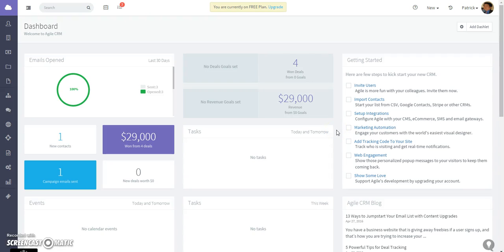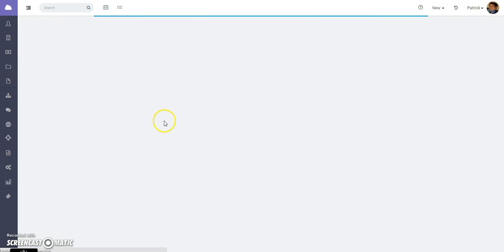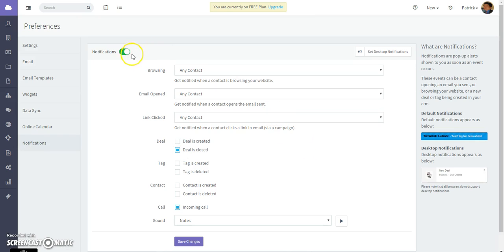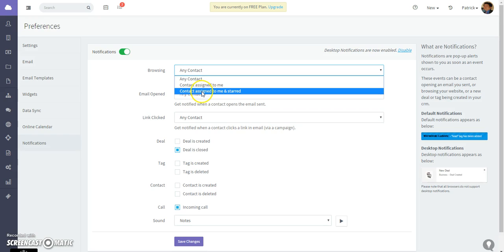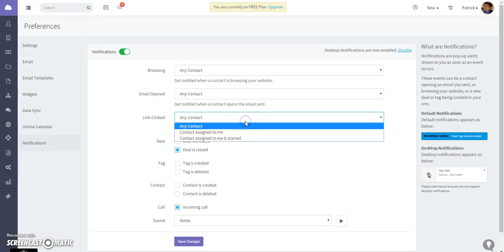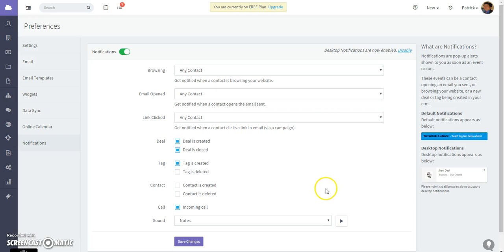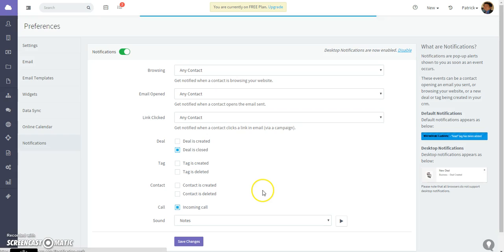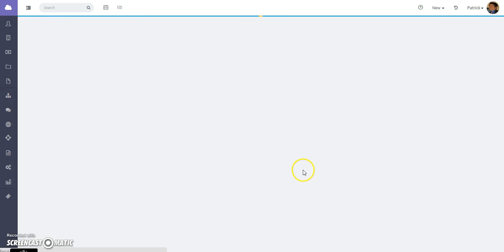Notifications and Reminders Settings - Agile CRM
Get to know about notifications and reminders settings in Agile CRM.

To know more about Agile CRM.